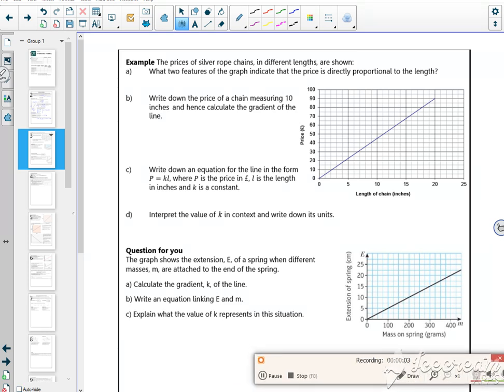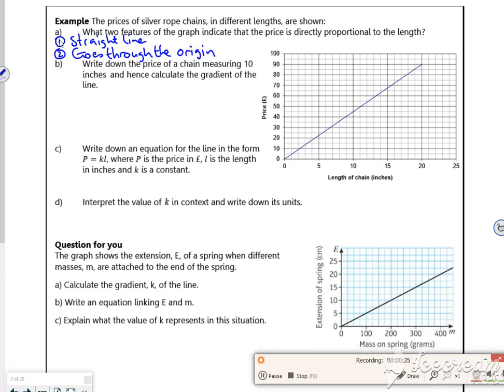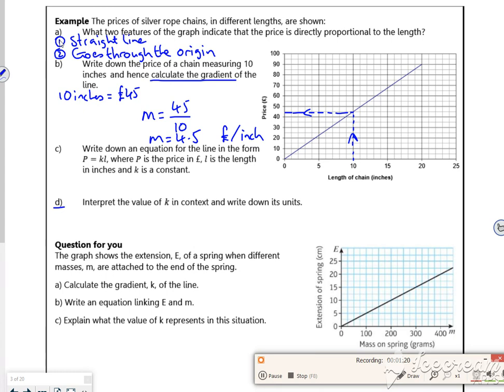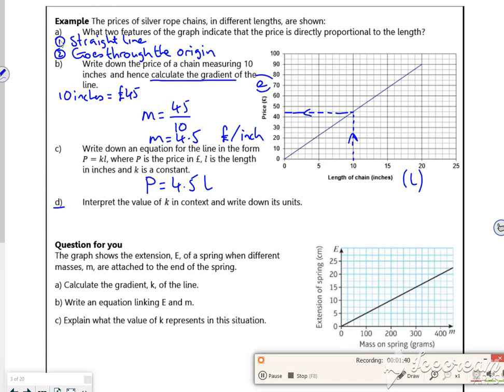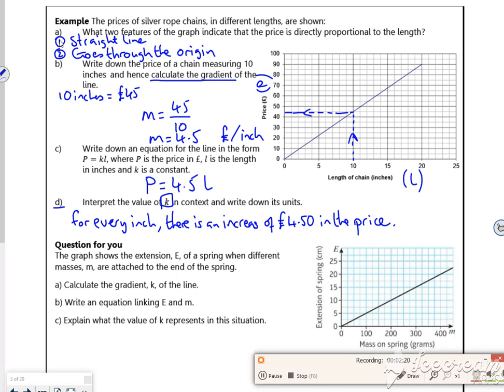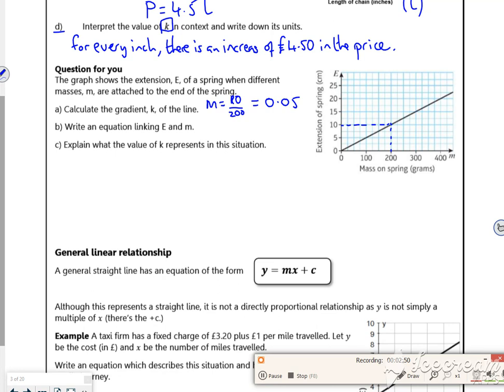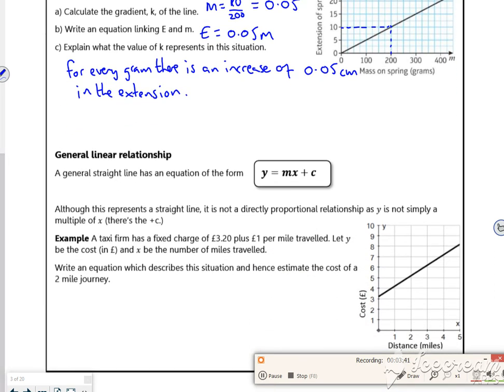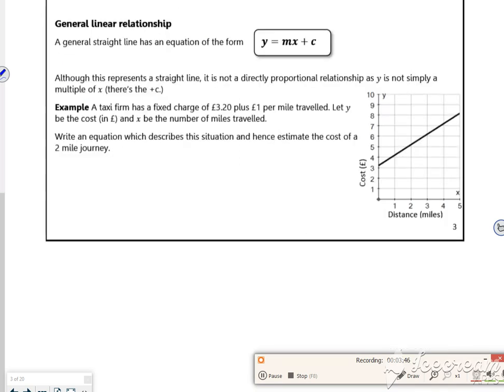A1 modelling L1 vid2 new